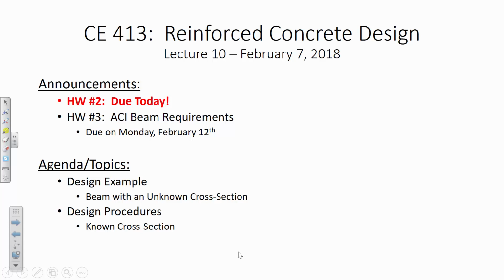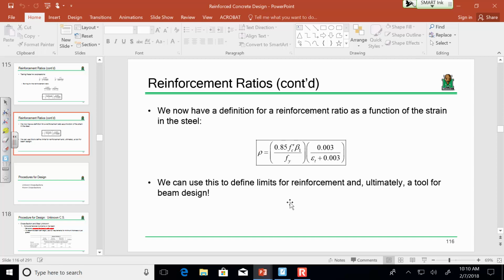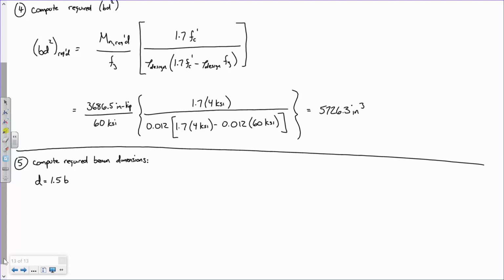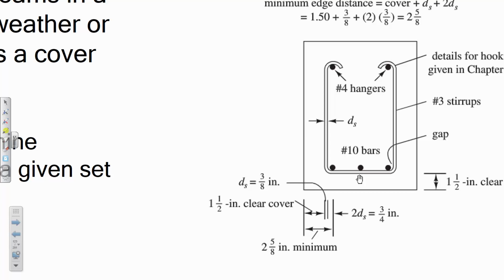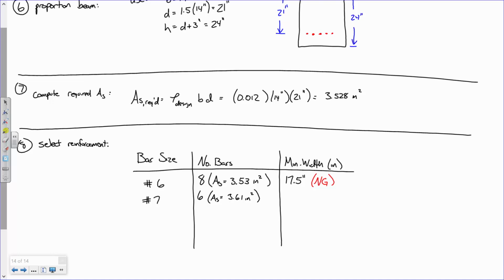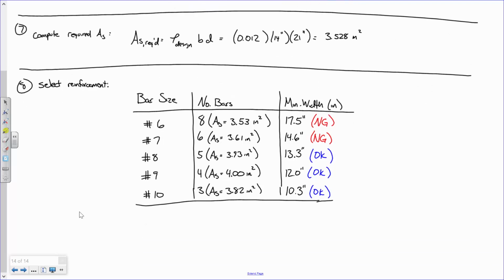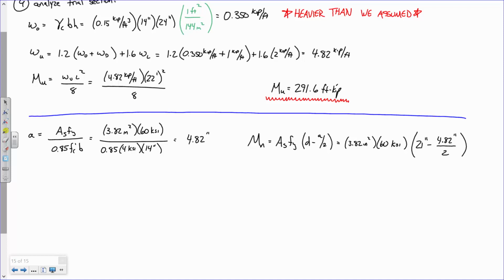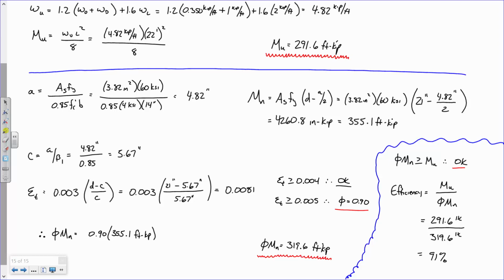CE 413 Lecture 10: Design Example, Unknown C.S. (2018.02.07)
- Beam with an Unknown Cross-Section